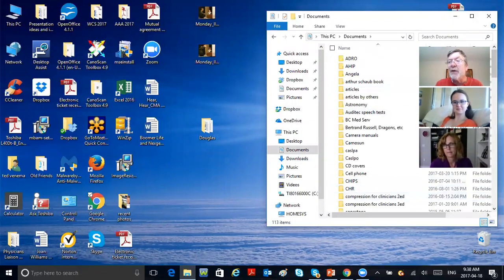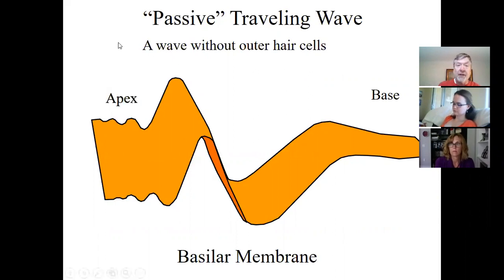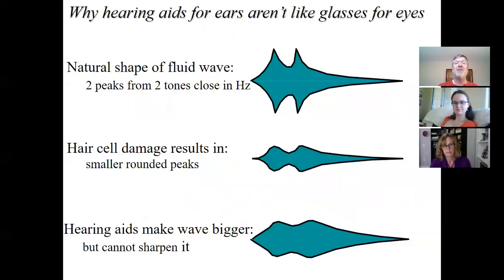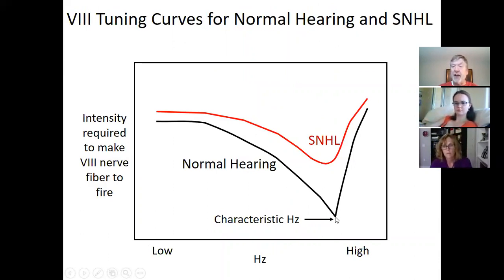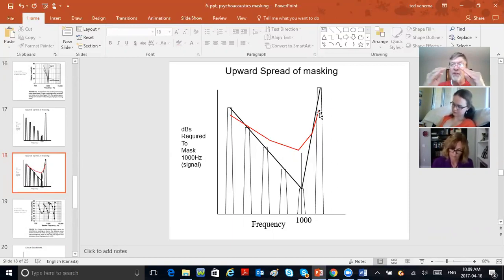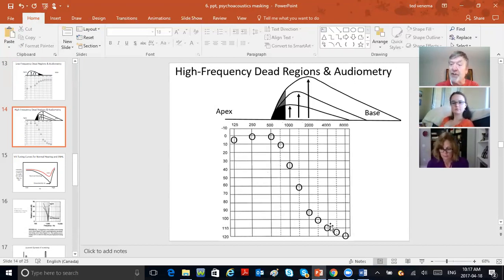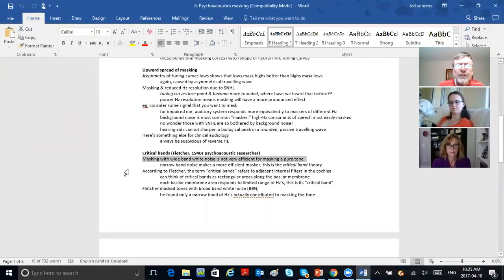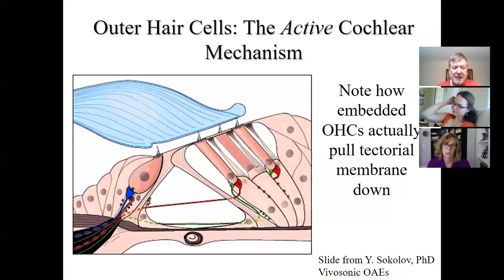110 April 18, 2017